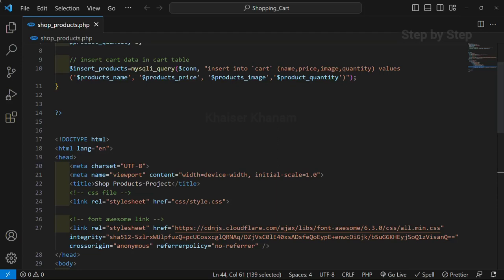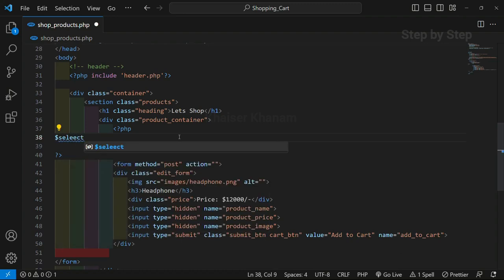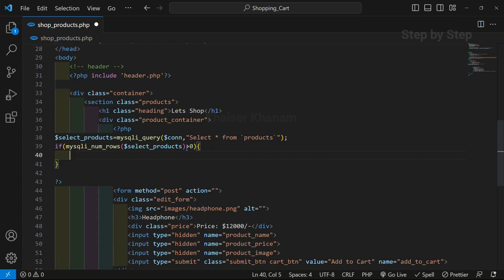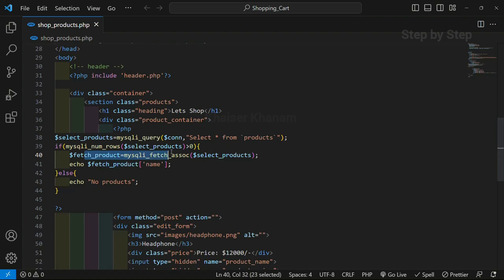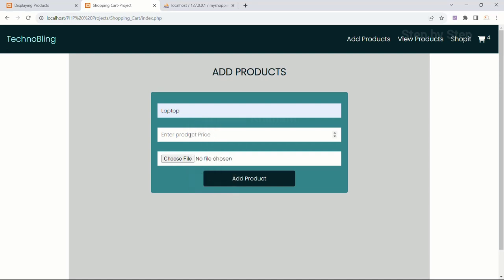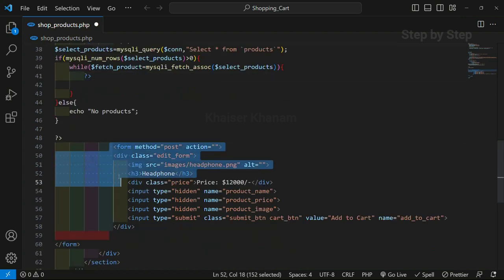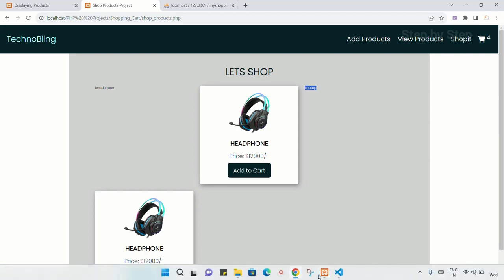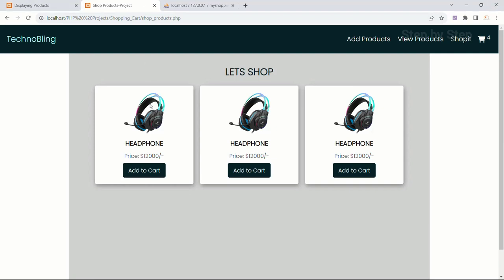Build an Unstoppable Shopping Cart with PHP and MySQL- Cart Section || Fetch Products #32